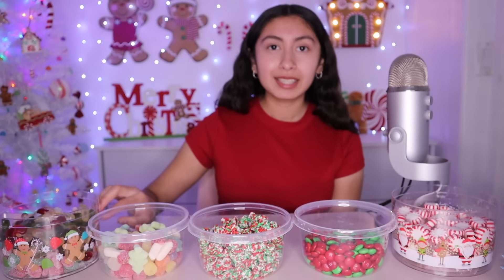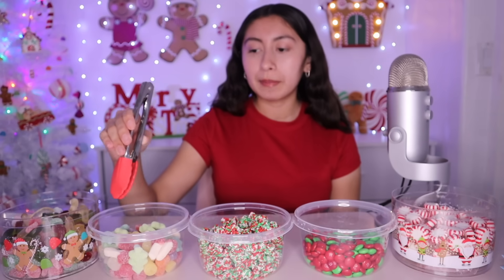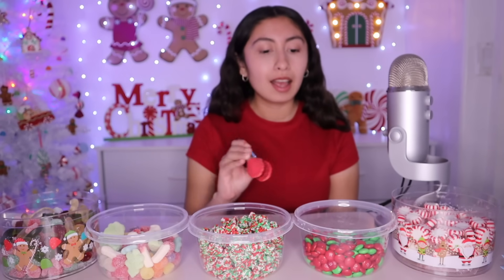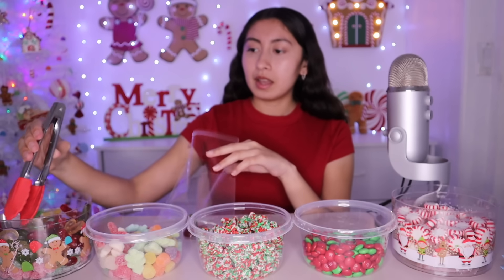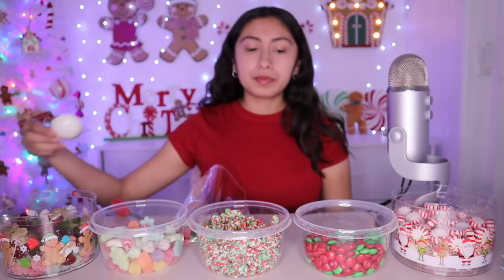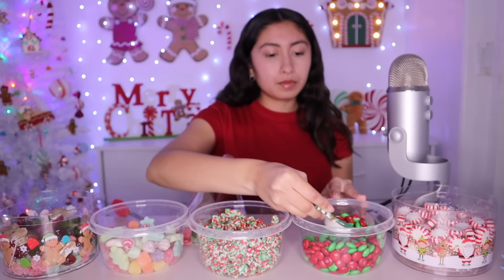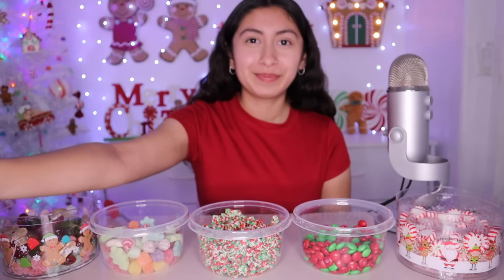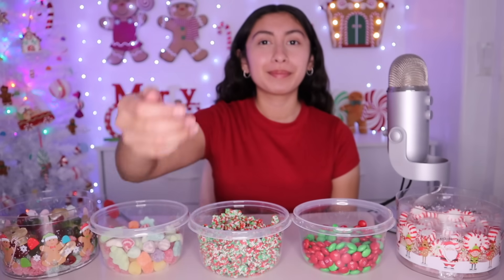ASMR~Christmas Candy Shop Roleplay!! Packaging Candy Bags! 🍭🍬🎄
⬇️ETSY SHOP⬇️

                                                          -Lot’s of love, DG star

Tiktok Asmr Account: @dgstarasmr
My Jewelry shop’s Social Media✨⬇️

Don’t forget to smile! ☺️You all make me so happy!! 🥺E